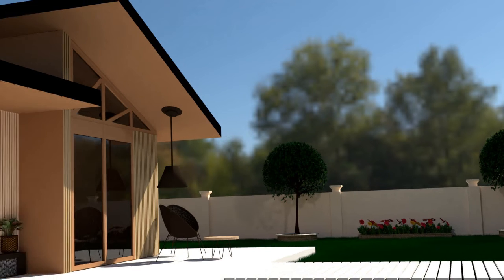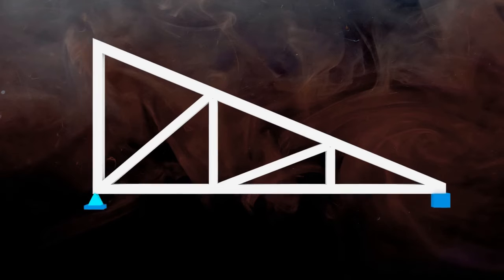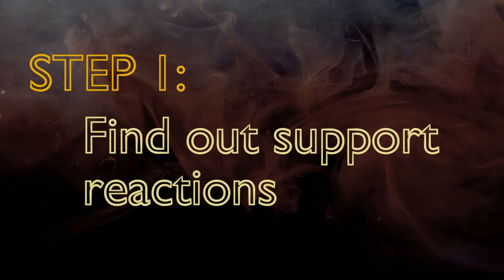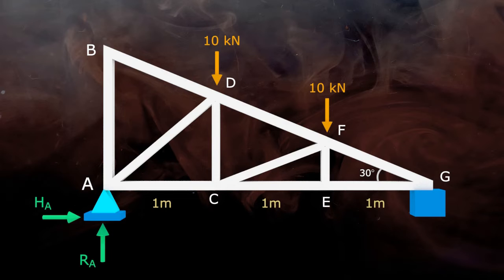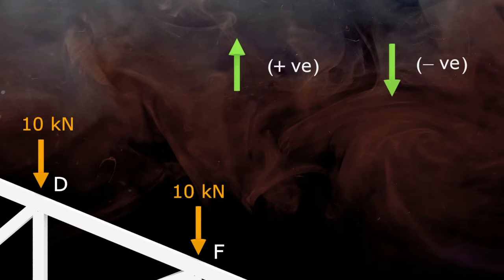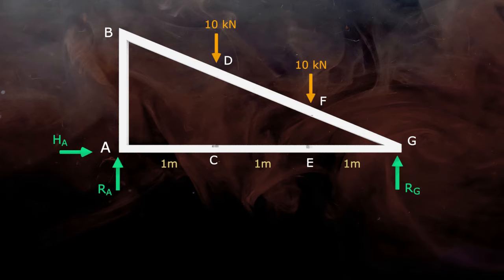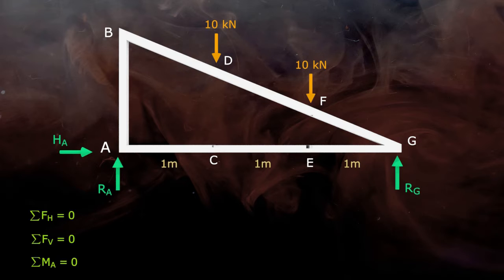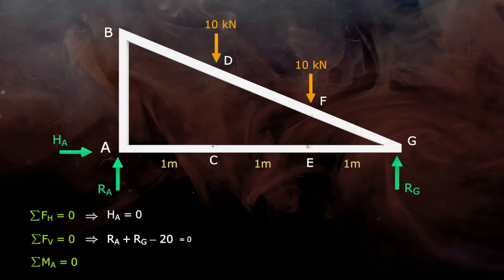Truss analysis by Method of Joints| Solved Problem #2 | Engineering Mechanics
Hi
I am Mira. I welcome you all to my YouTube channel 'Learn Engineering with Mira'.

Video details:
Friends, in this video, a problem on a mono roof truss is discussed in a very simple language. All the forces acting on members are determined using method of joints.  I hope you like it.